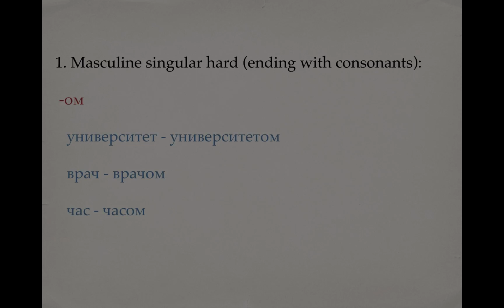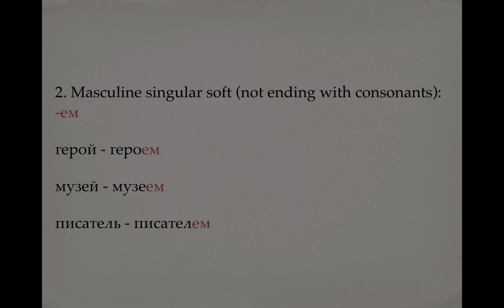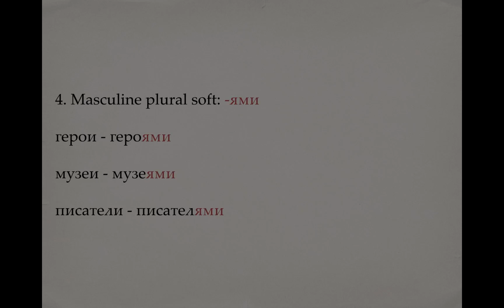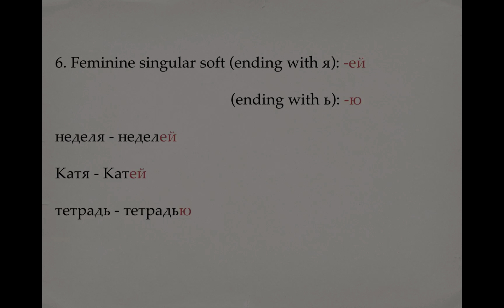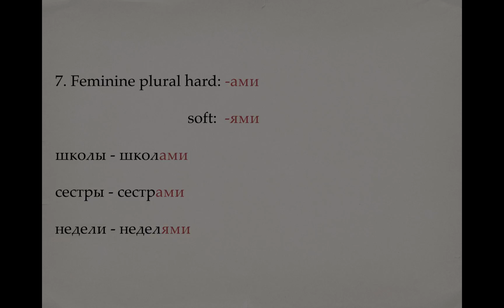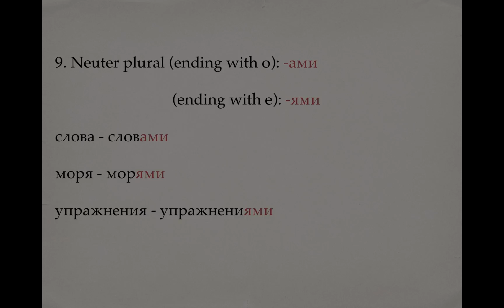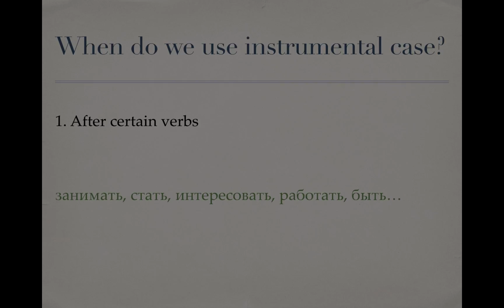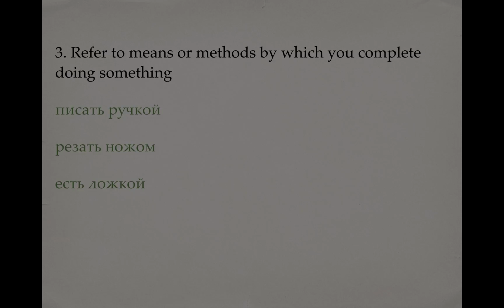russian instrumental case